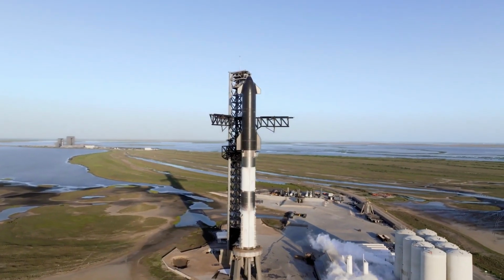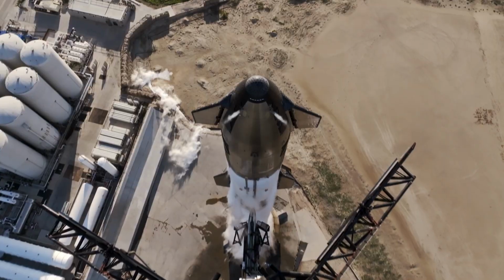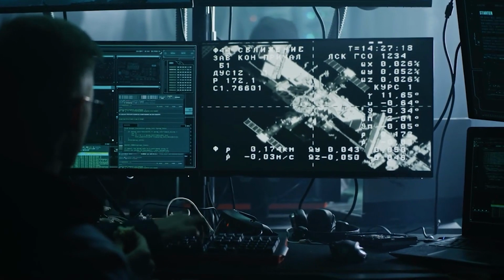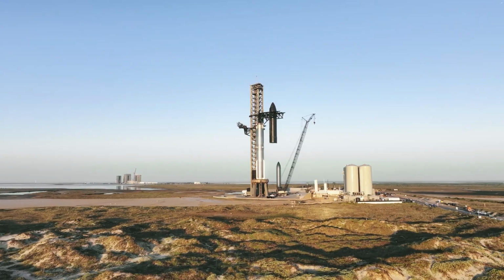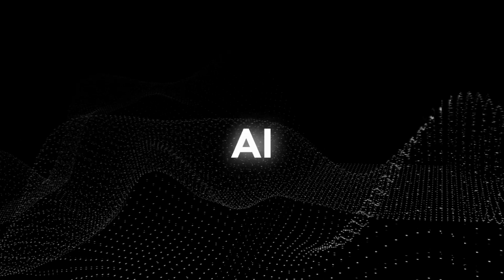Elon Musk Just Released The World's Most Powerful AI Supercomputer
Elon Musk jus released the mother of all AI supercomputers. But what is D Wave, and how does it compare to what currently exists?